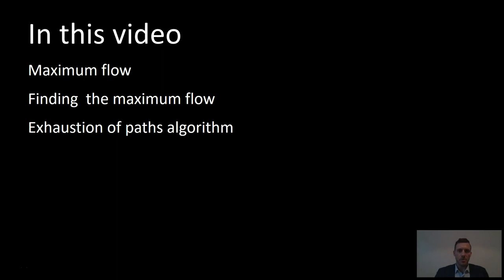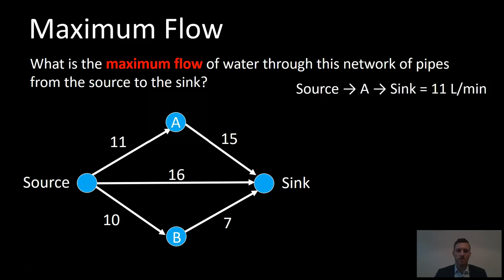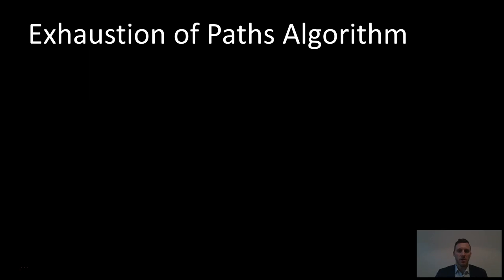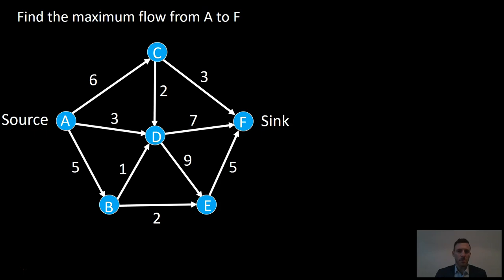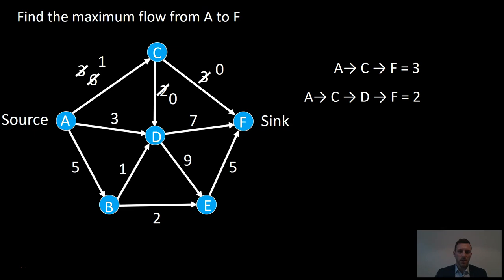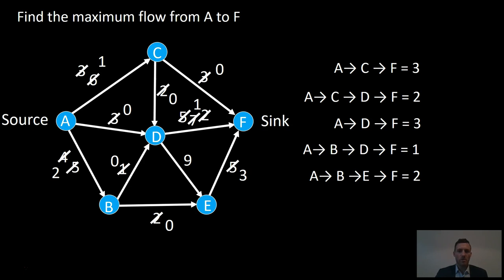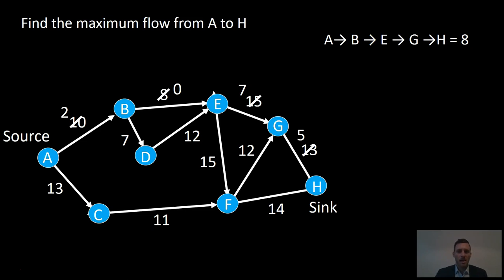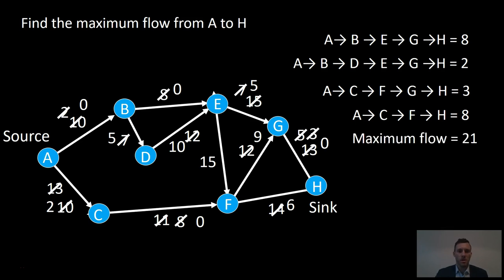Networks - Maximum flow (inc. Exhaustion of paths algorithm)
When we talk about the flow of fluid, traffic or people in a network we are usually referring the amount of fluid, traffic or people that can flow through a network.

The maximum flow refers the maximum possible flow that can occur through the network. Directed networks can be used to model the flow of fluid, traffic or people.

In this video we will look at what the maximum flow is, we will look at Finding  the maximum flow and we will use the Exhaustion of paths algorithm to find the maximum flow.